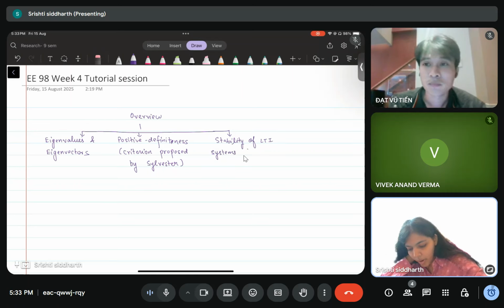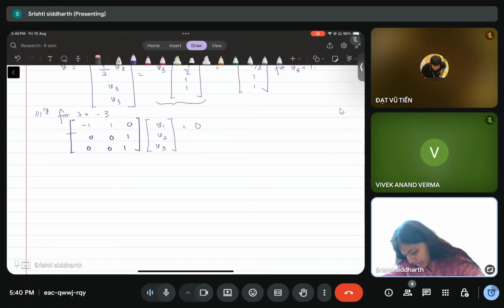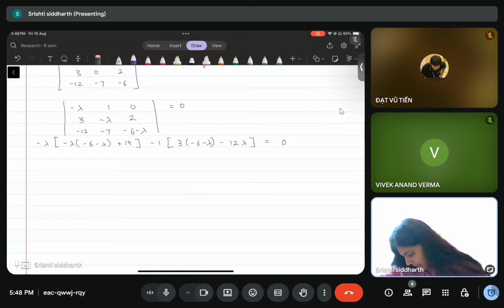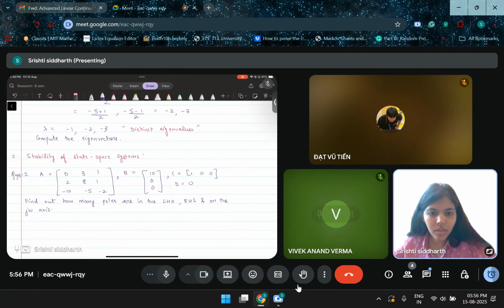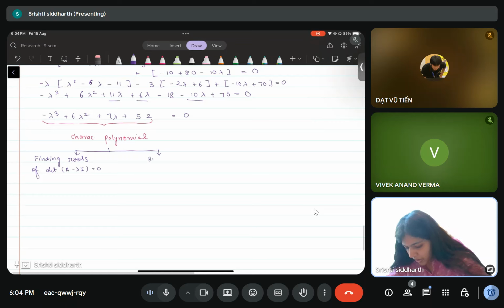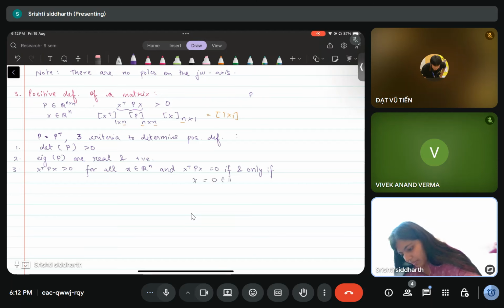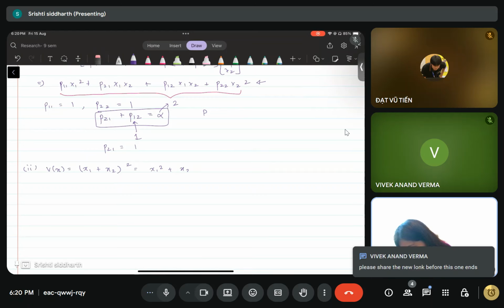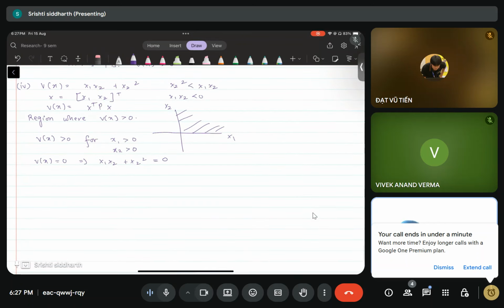Week4 part 1: Eigenvalues, Eigenvectors and Positive definiteness of a mtrix